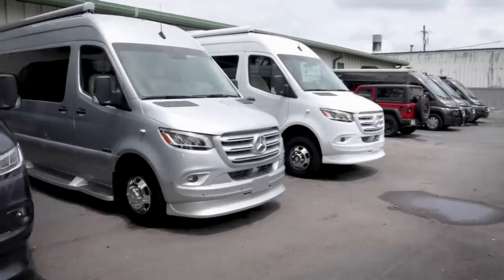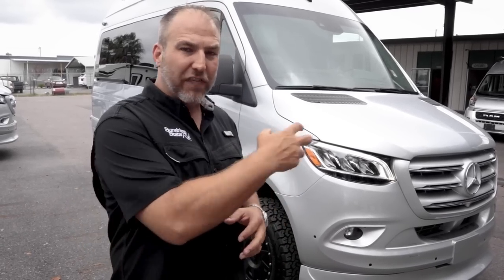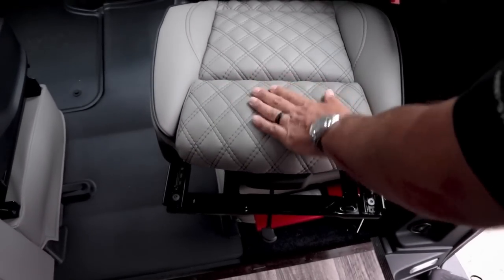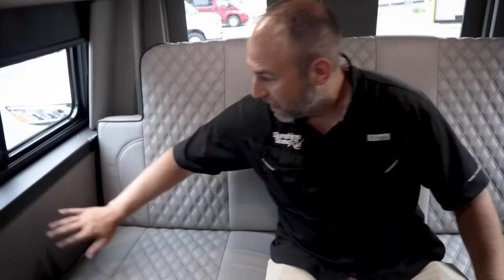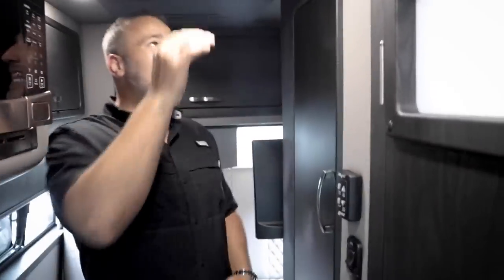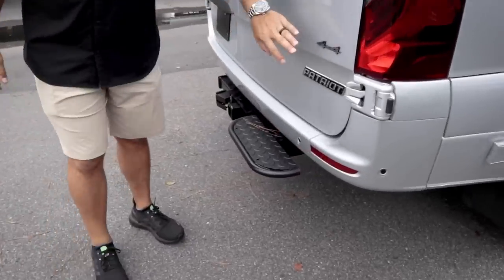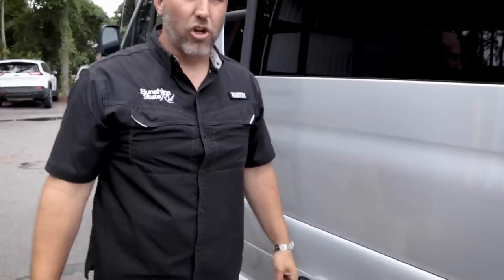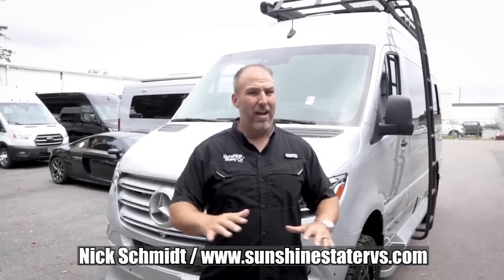INCREDIBLE Luxury OVERLANDING Class B Van/ 2022 American Coach Patriot SD 4X4 Sprinter Diesel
Incredible Luxury Overlanding Class B Van 2022 American Coach Patriot SD 4X4 Sprinter Diesel with Lithium EcoFreedom Package on Mercedes Benz Sprinter Chassis Midwest Automotive Designs Camper Van at Sunshine State RVs Buyer's Guide Walkthrough